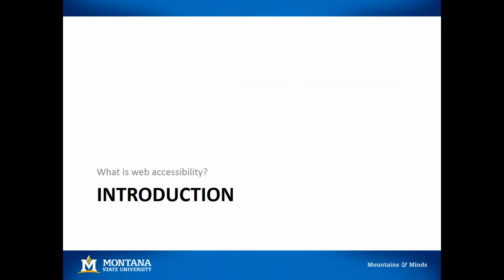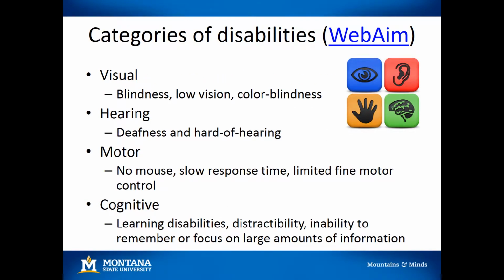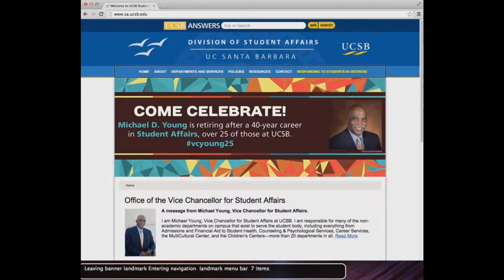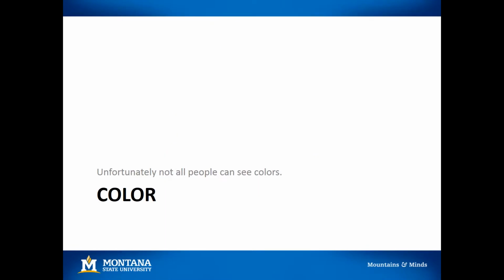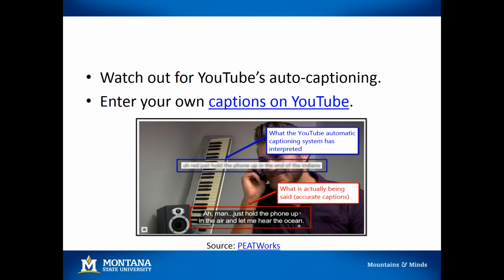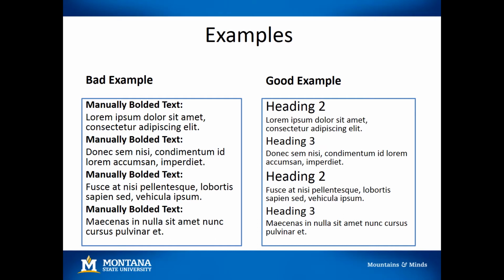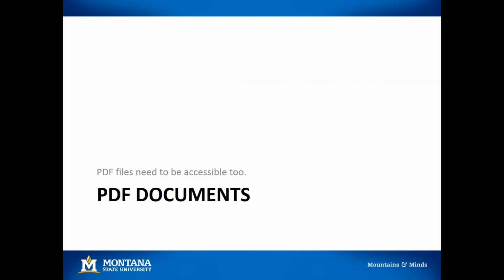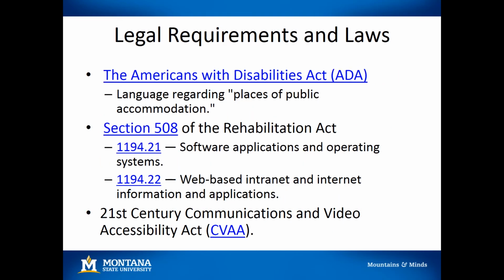CMS 210: Introduction to Web Accessibility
A variety of users will navigate your web pages so it is important to take the extra effort to increase your website's overall accessibility and usability. CMS 210: Introduction to Web Accessibility will help you with this important aspect of website design. The hour-long course will cover topics including why accessibility is important, different types of disabilities, making elements of your web page accessible, and proper heading use. Prior to attending this course, you must first complete CMS 110: Introduction to the CMS.